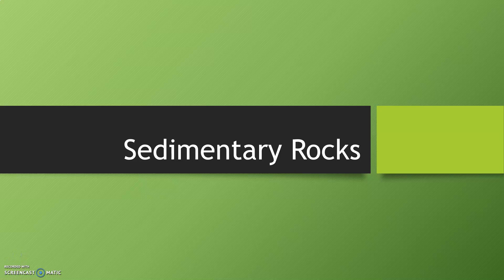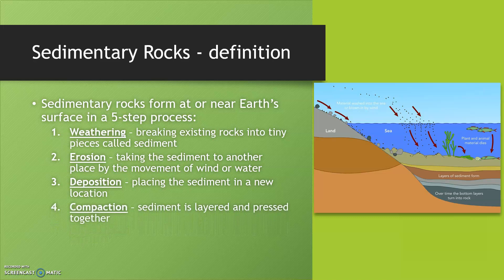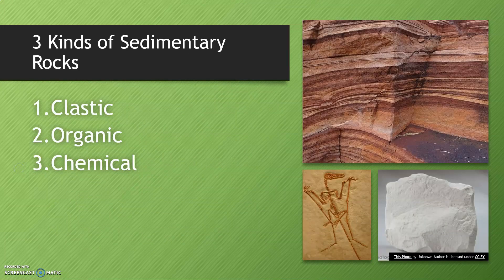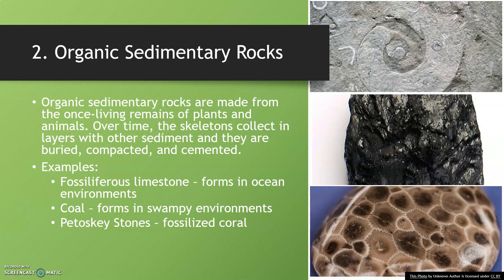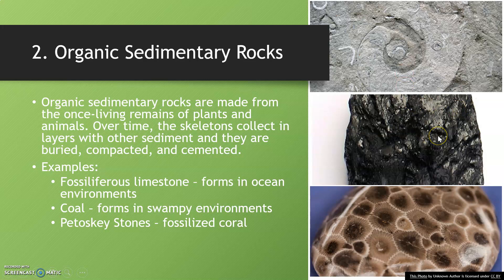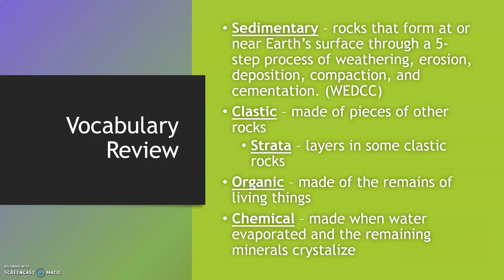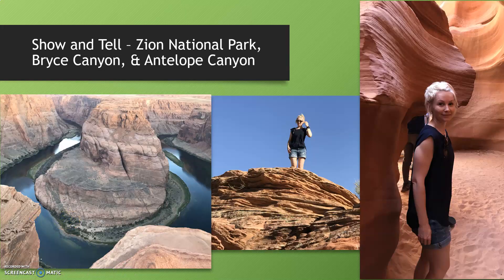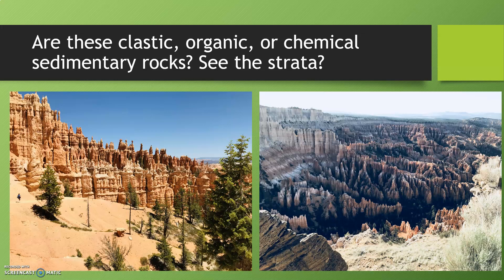sedimentary rocks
Sedimentary Rocks: weathering, erosion, deposition, compaction, cementation, clastic, organic, chemical, strata.